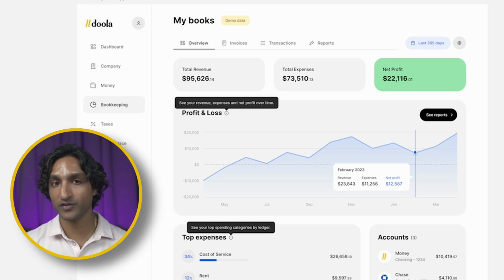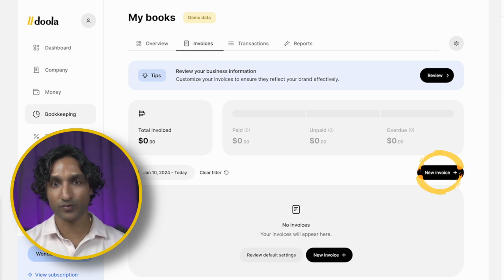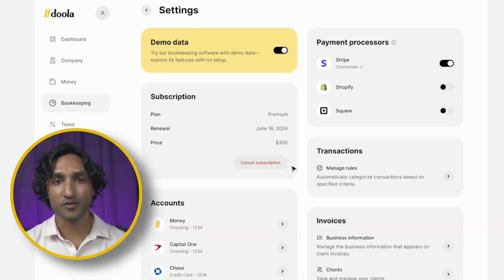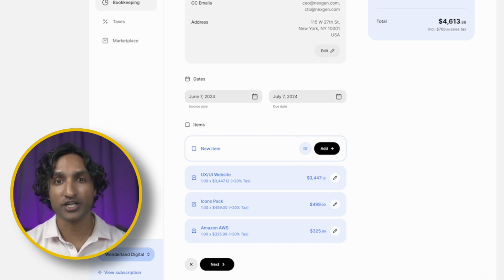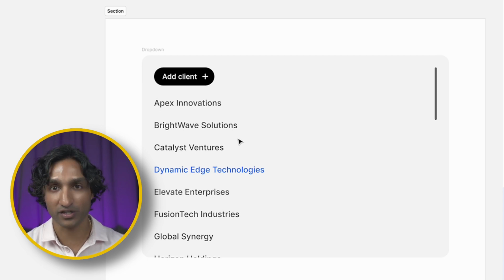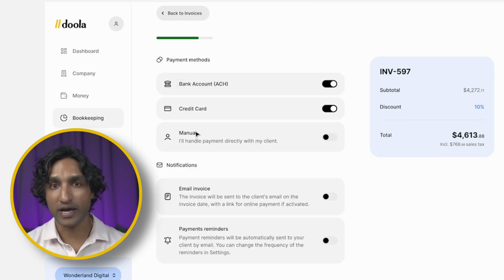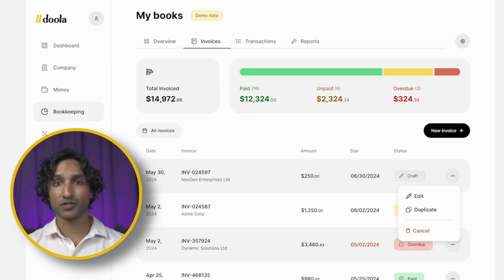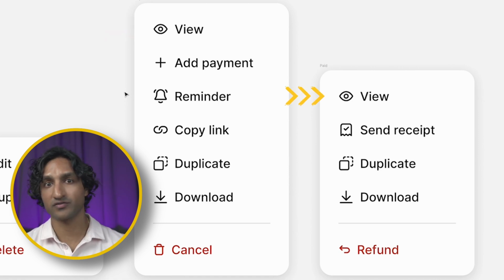How to Manage Customer Invoices with doola Bookkeeping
In this video, you'll learn how to manage customer invoices using doola Bookkeeping. We’ll walk you through reviewing invoice settings, creating professional invoices, and managing them effectively. By the end, you’ll have the tools to streamline your invoicing process and stay on top of your business’s cash flow.